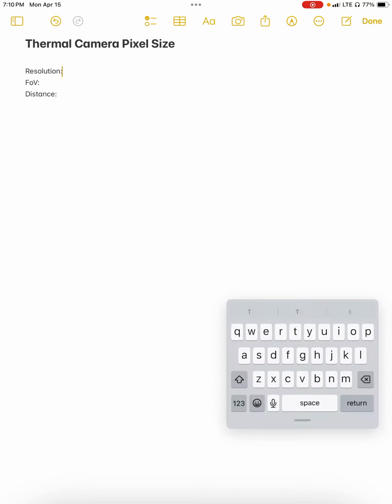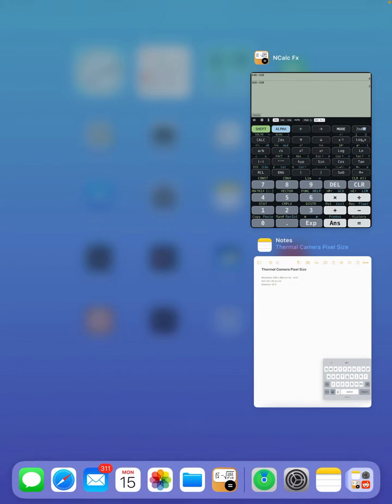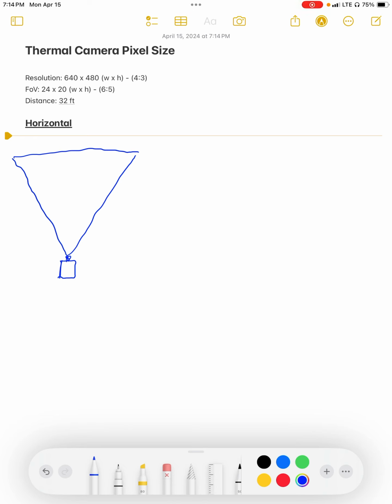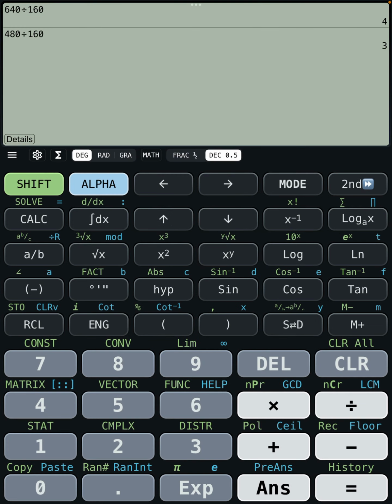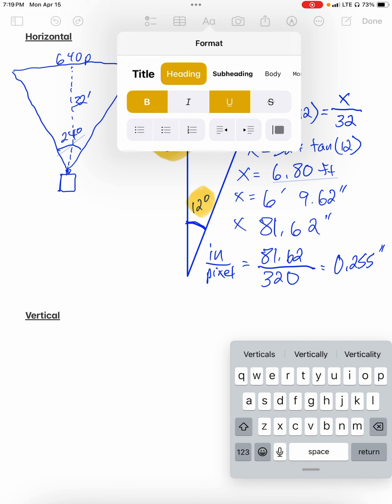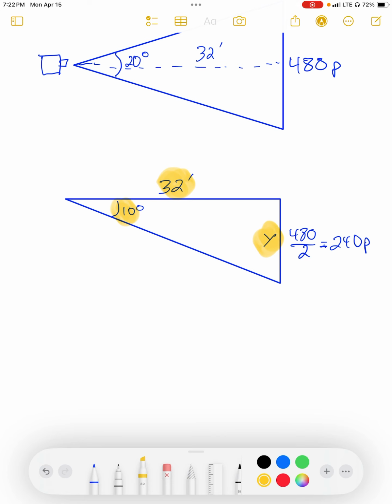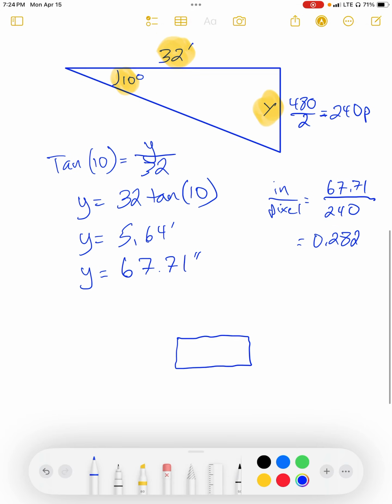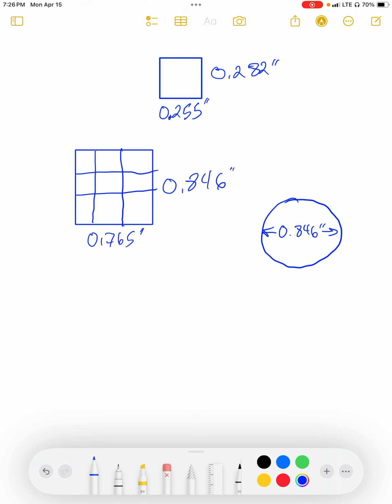NDT: Finding IR Thermal Camera Pixel Size at a Given Distance